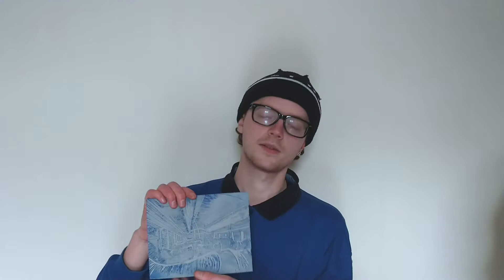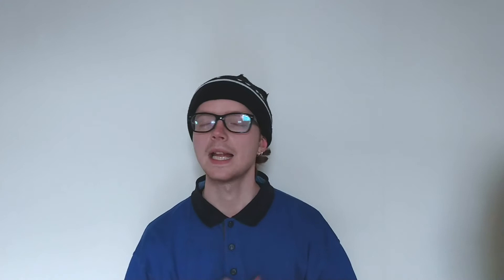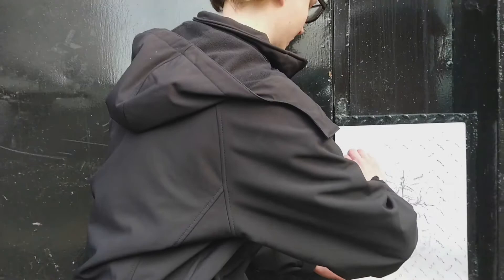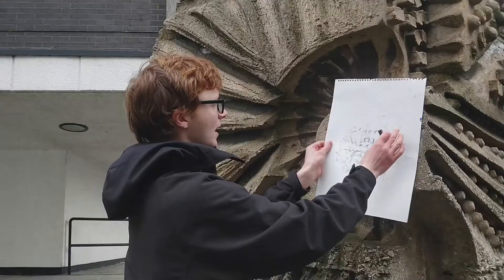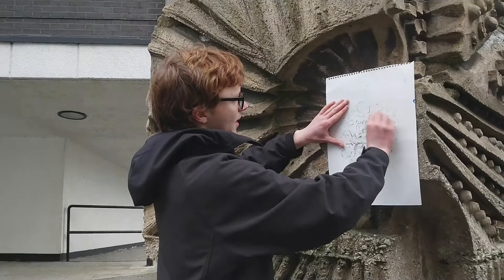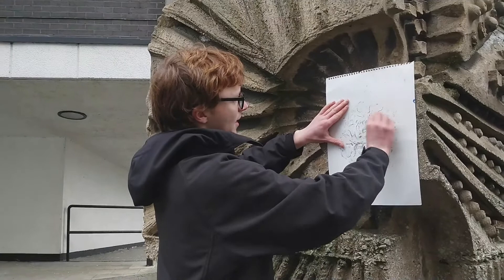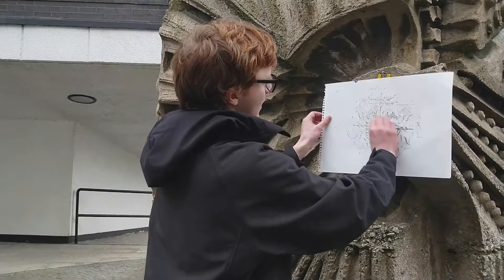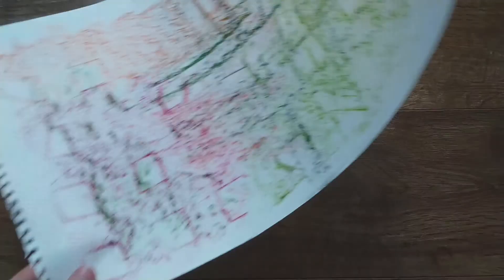Start with Art - Jacob Longcake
In this Start with Art video we meet Jacob Longcake a student at University of Salford and an artist. Jacob introduces his artistic journey so far, and shares some ideas to get creative whilst walking and exploring the local area. Feeling inspired? Jacob will be leading a series of socially distanced walks in April for young people to make art in Leigh - keep your eyes peeled!

Start with Art is our weekly series of videos for young people aged 11yrs+ to stay creative during lockdown.